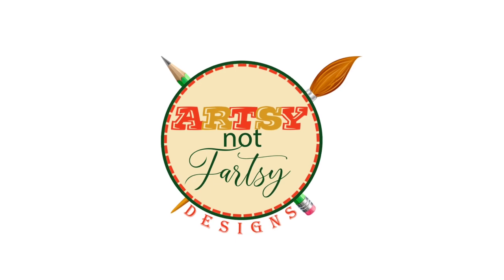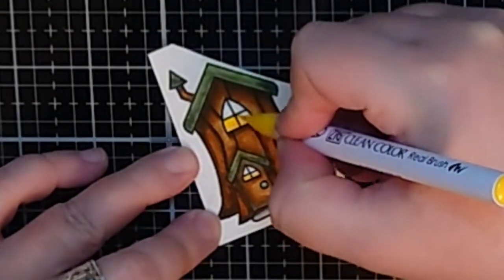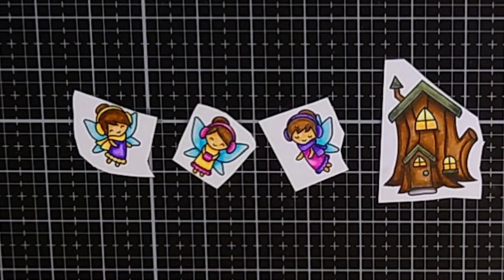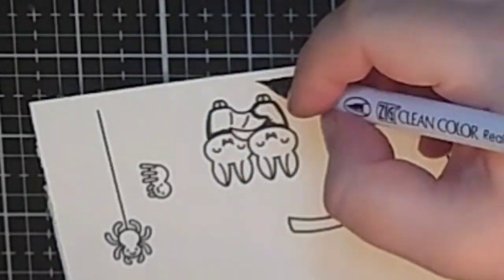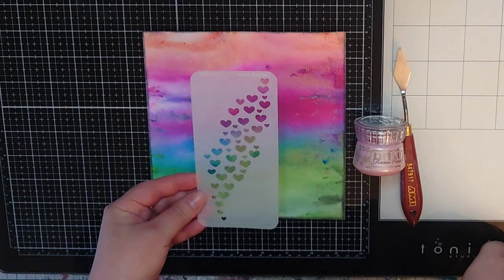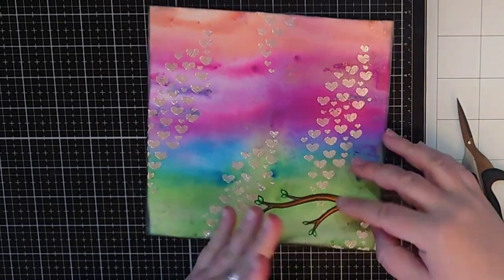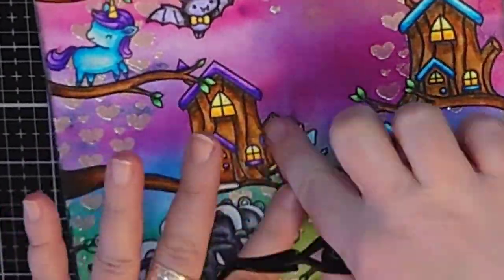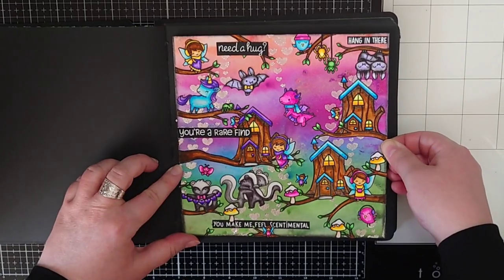artjournal with lawnfawn , nuvoshimmerpowders nuvo nuvoglacierpaste and wowembossingpowder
Hello my friends 👋♥️ and thank you for stoping by my Chanel. I aprichiate every single one of you, your likes and coments ♥️🙏♥️ It might take me a couple of days to answer but I always answer because I value your opinions and uplifting words.

Today I invite you to come along on an art journal journey using Lawn Fawn stamps. I collect the Lawn Fawn sets I can find on second hand because their critters are soo cute and they are traditionally used in cardmaking BUT I insist they can be used for art journaling and mixed media if you crave a super cute page. My plan was clean and simple... 😊😅😂 but you who know me know that I am almost incapable of holding back so that plan did'nt come to be 😊

If you want a hint of whats coming up this spring I can say that it will be a mix of brands like: Carabella Studios, Art By Marlene, Dylusions and Tim Holtz